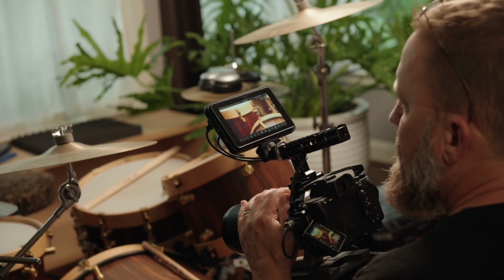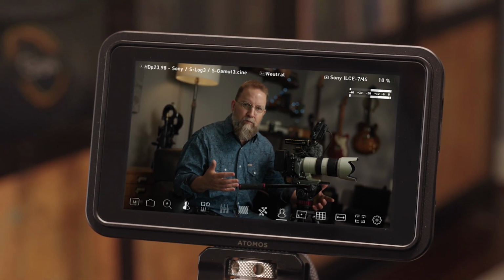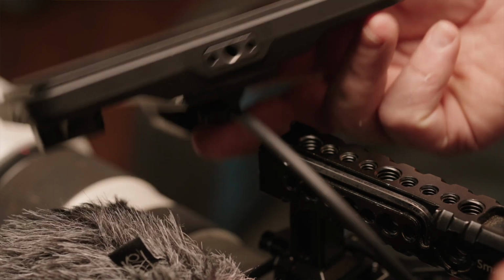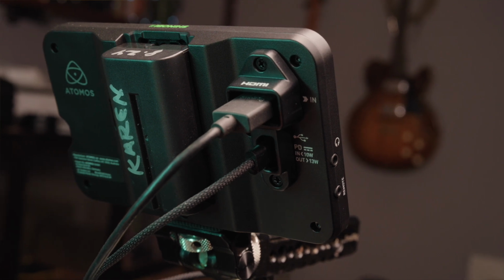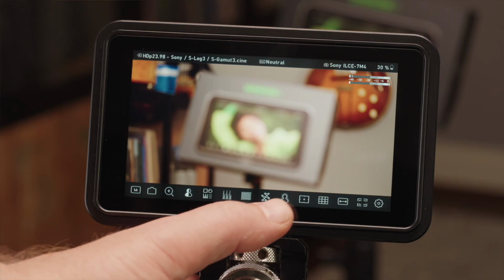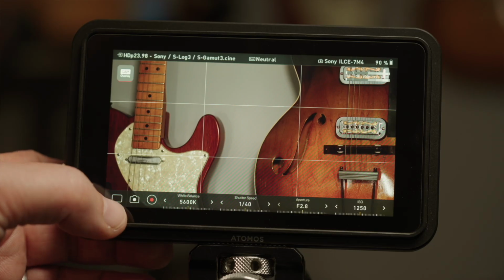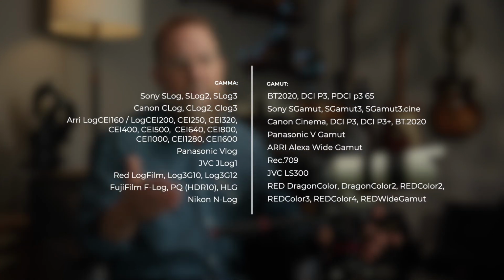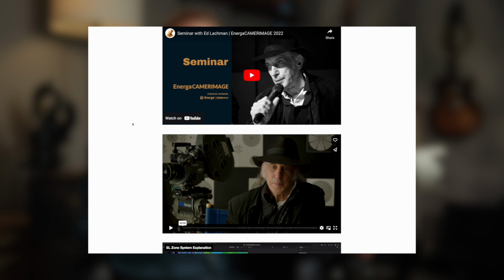Atomos Shinobi II Review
In this video I take a look at the newly released Atomos Shinobi II on-camera field monitor. I'll look at some specs, give my opinions on it and whine just a bit about what I feel like are some poor decisions on the part of Atomos.

Also used in this video:
Caddie Buddy Teleprompter

Favorite lenses:
Sony FE 50mm f/1.4 GM
Sony FE 90mm f/2.8 Macro G OSS

Miscellaneous stuff I can’t get along without
Tilta Mini Matte Box